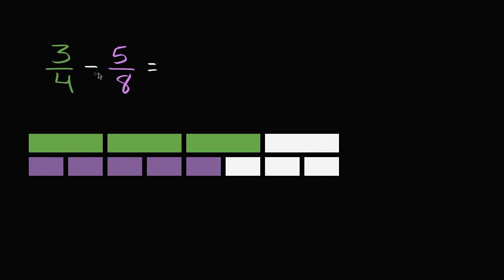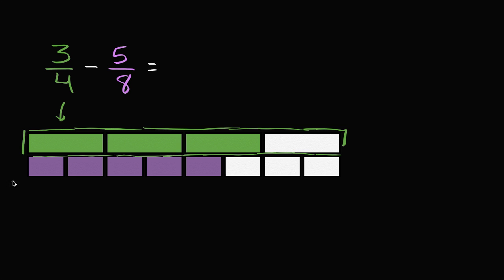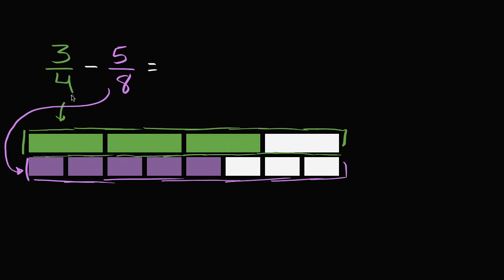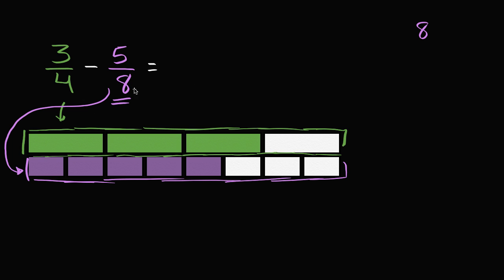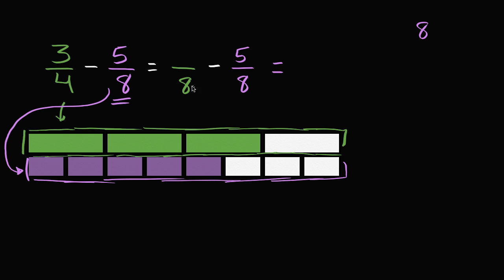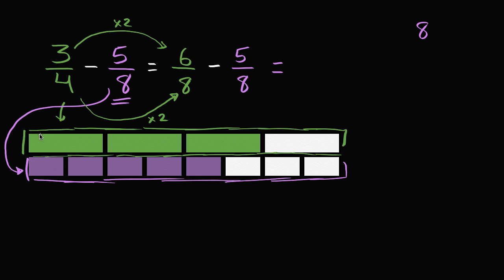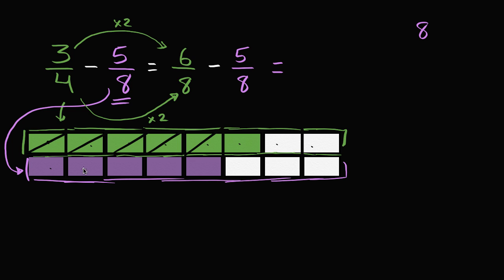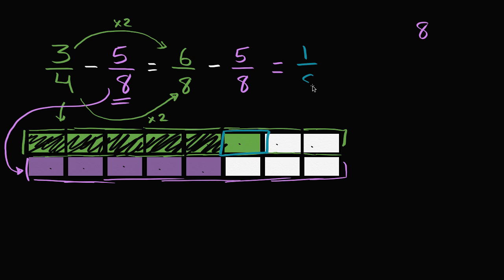Visually subtracting fractions with unlike denominators